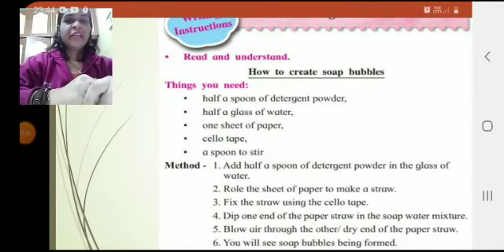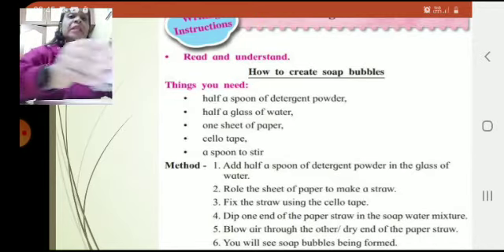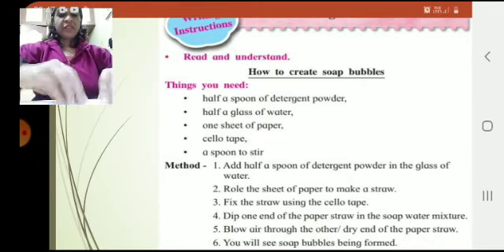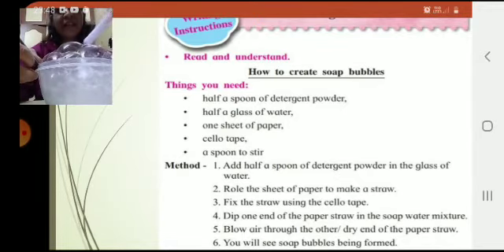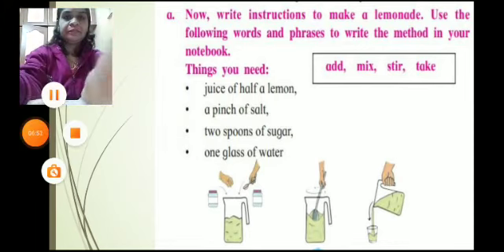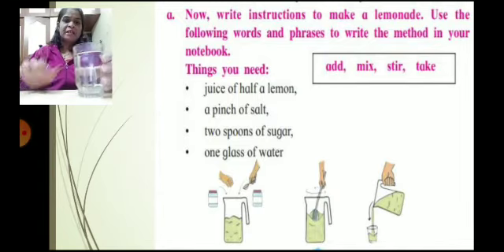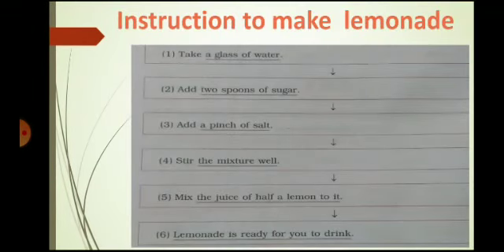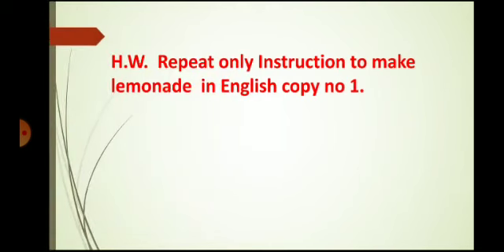English Std 2nd 2 Feb